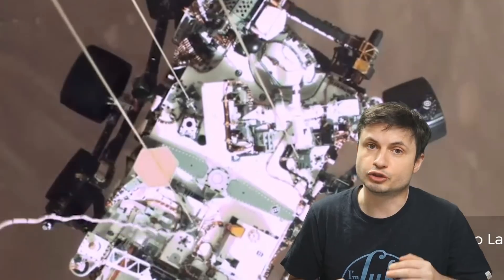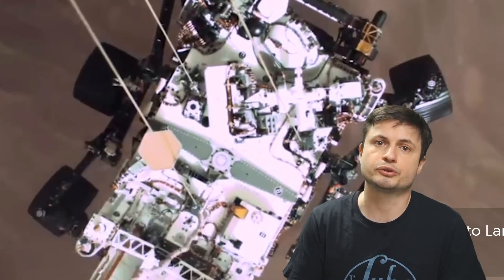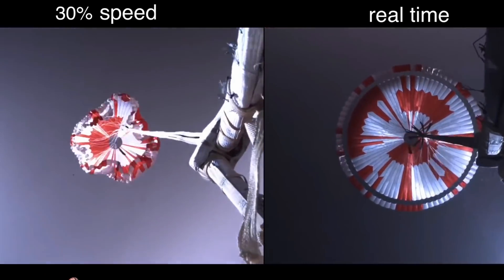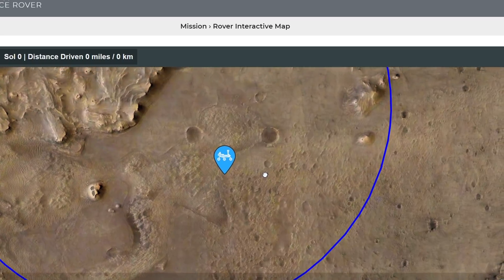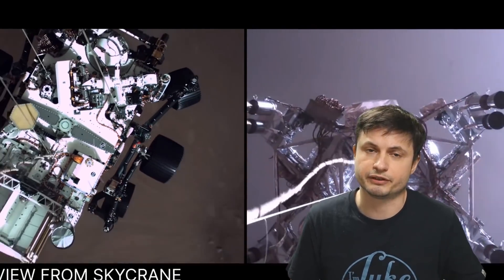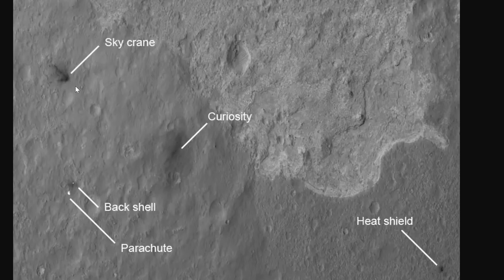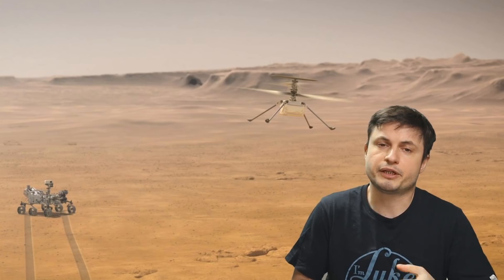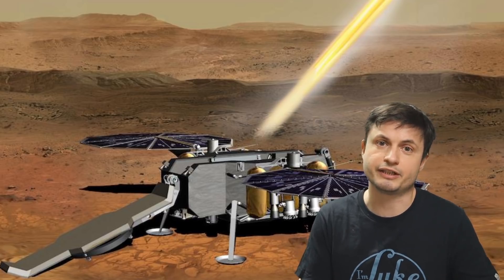NASA Perseverance Update: New Images, Sounds and What We Know So Far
Hello and welcome! My name is Anton and in this video, we will talk about what the Perseverance rover is up to.

1GFiTKxWyEjAjZv4vsNtWTUmL53HgXBuvu

Specifically, great thanks to the following members:

Morrison Waud
Vlad Manshin
Mark Teranishi
TheHuntress
Ralph Spataro
Albert B. Cannon
Lilith Dawn
Greg Lambros
adam lee
Gabriel Seiffert
Henry Spadoni
J Carter
Jer
Silver surfer
Konrad Kummli
Nick Dolgy
UnexpectedBooks.com
Mario Rahmani
George Williams
Shinne
Jakub Glos
Johann Goergen
Jake Salo
LS Greger
Lyndon Riley
Lauren Smith
Michael Tiganila
Russell Sears
Vinod sethi
Dave Blair
Robert Wyssbrod
Randal Masutani
Michael Mitsuda
Assaf Dar Sagol
Liam Moss
Timothy Welter MD
Barnard Rabenold
Gordon Cooper
Tracy Burgess
Douglas Burns
Jayjay Volz
Anataine Deva
Kai Raphahn
Sander Stols
Bodo GraÃŸmann
Daniel Charles Smith
Daniel G.
Eugene Sandulenko
gary steelman
Max McNally
Michael Koebel
Sergio Ruelas
Steven Aiello
Victor Julian Castillo
xyndicate
Honey Suzanne Lyons
Olegas Budnik
Dale Andrew Darling
Niji
Peter Hamrak
Matthew Lazear
Alexander Afanasyev
Anton Newman
Anton Reed